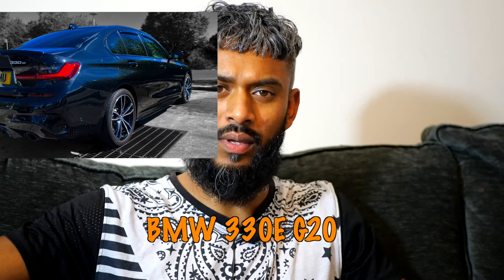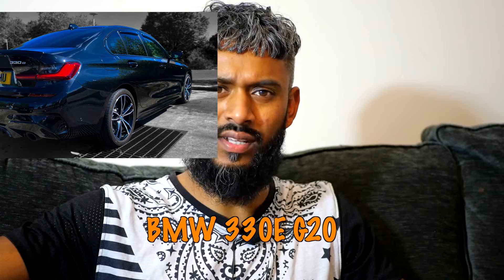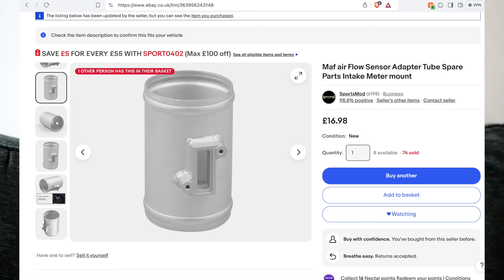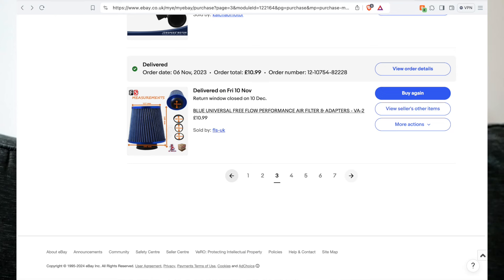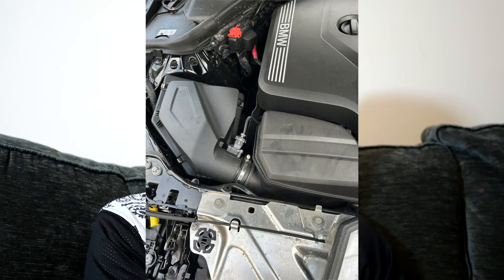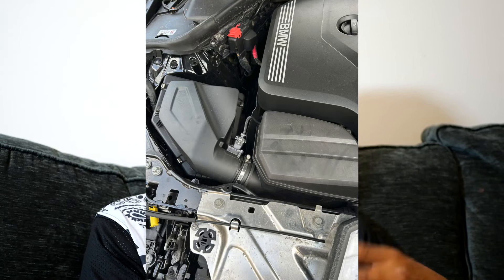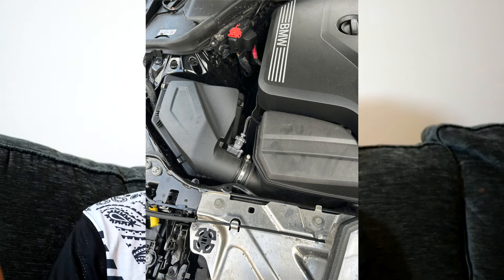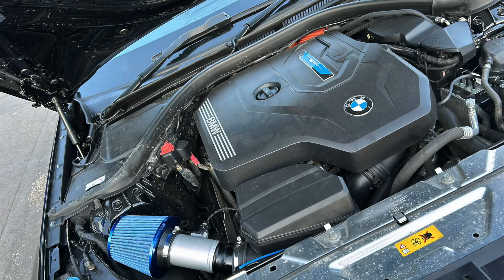Install Aftermarket Air filter on a BMW 330E G20 CHEAAAAAAP!!!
Universal Air Filter:

Maf Air flow Sensor adapter:

Flexi Pipe: